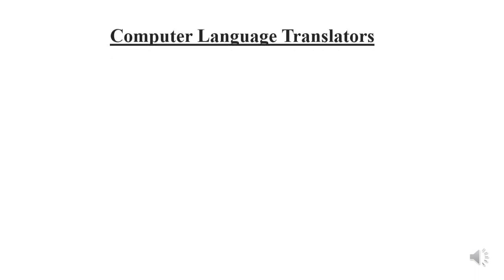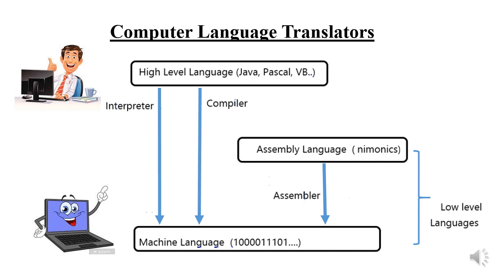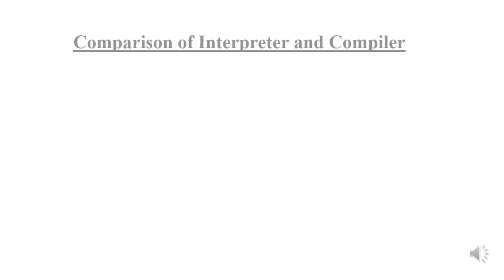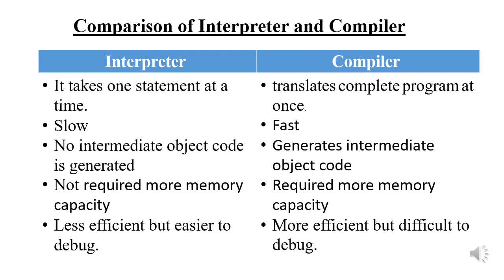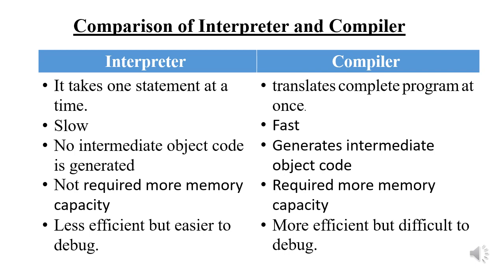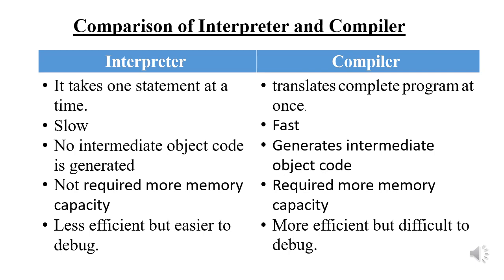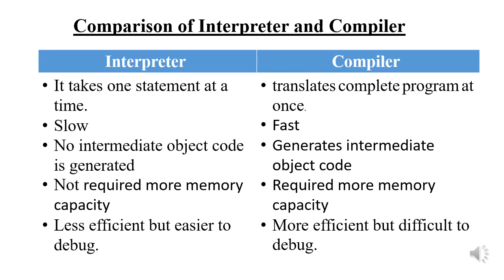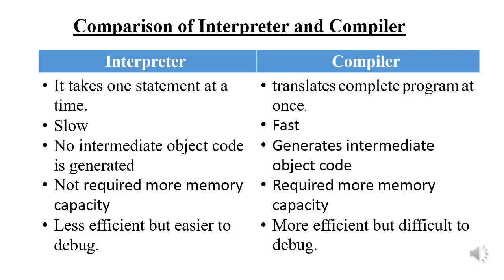AL ICT Revision English Medium - Lesson 4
AL ICT Revision